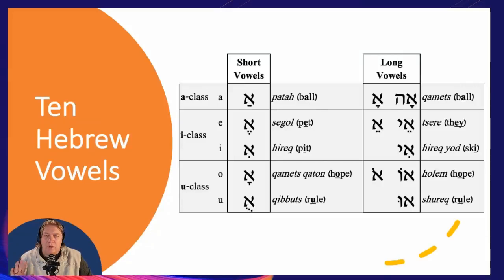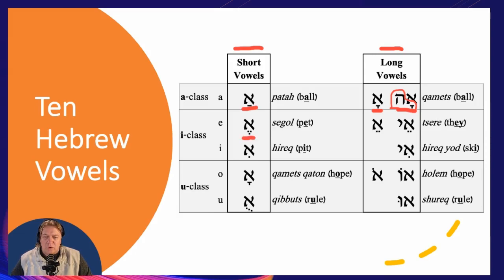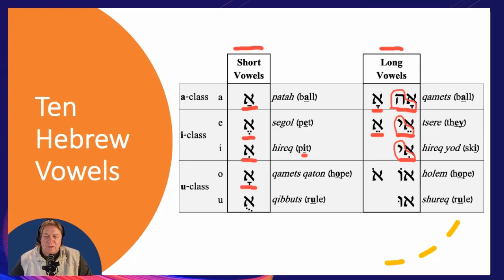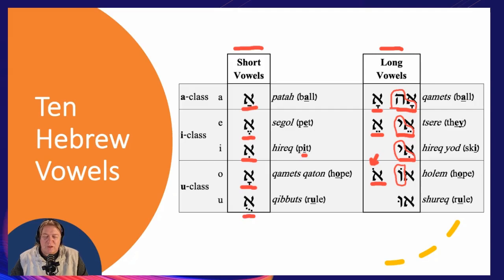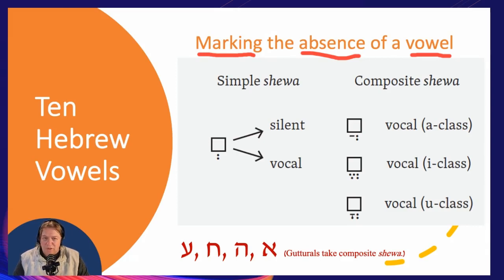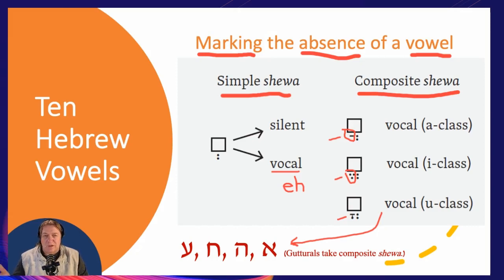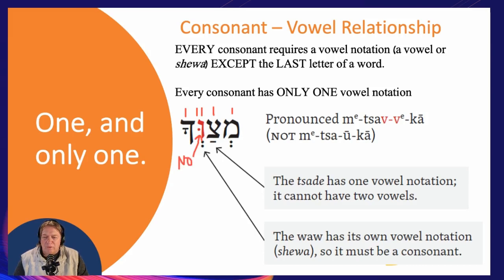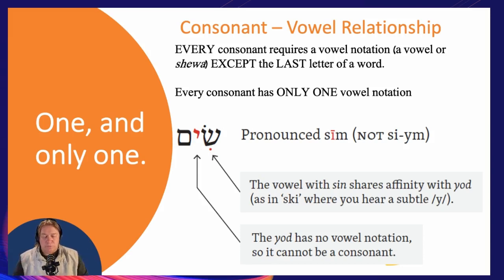Learning Biblical Hebrew Lesson 02 Vowels